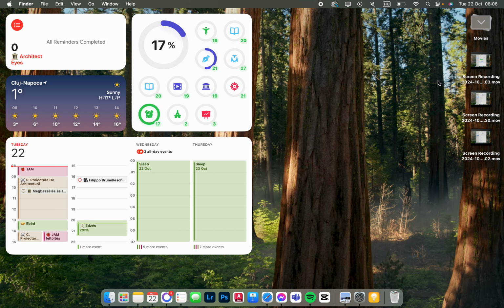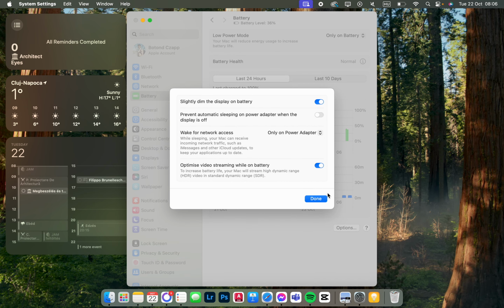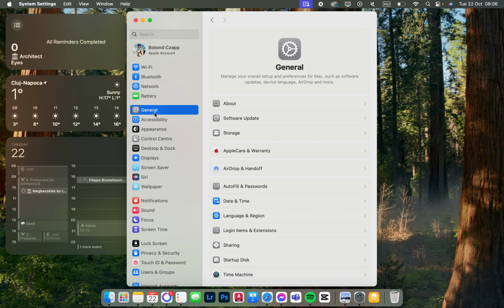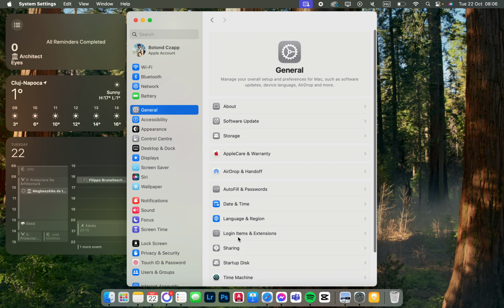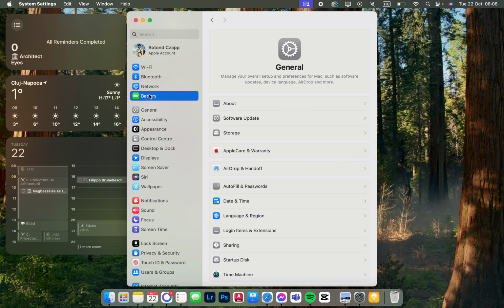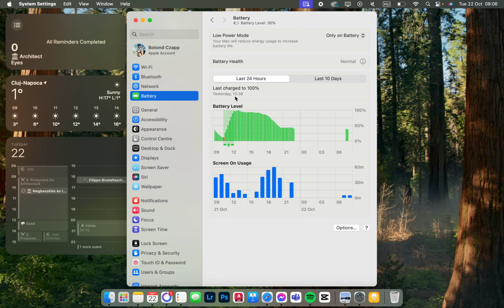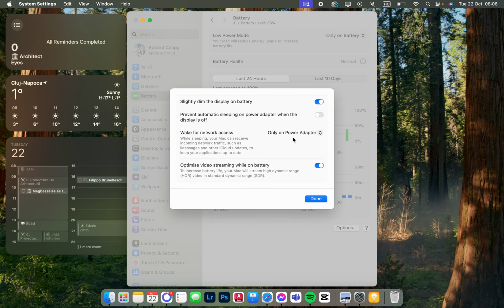How To Get Advanced Settings In MacOS?